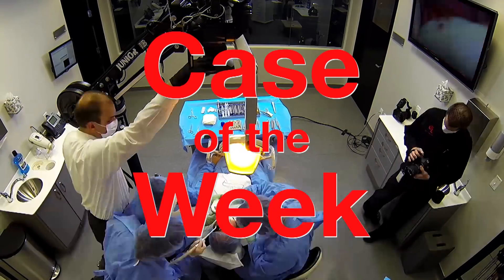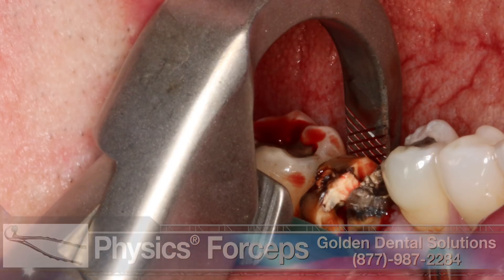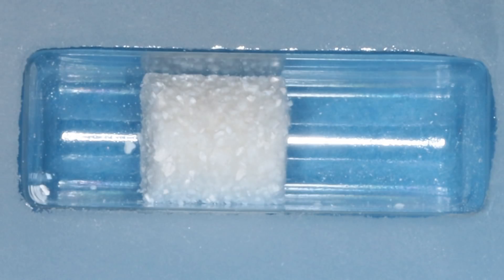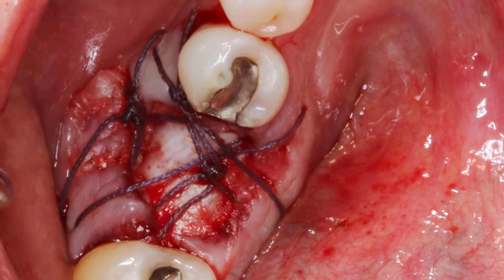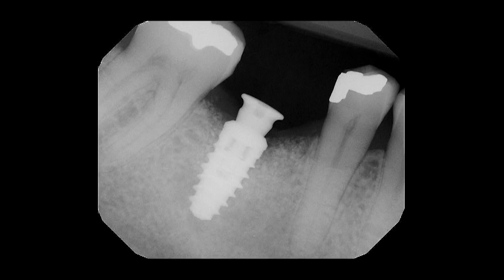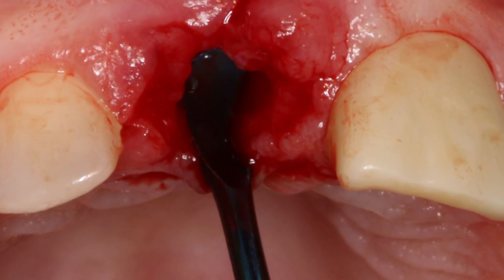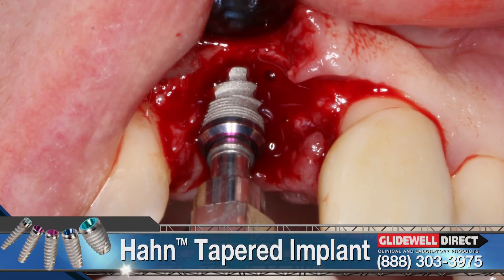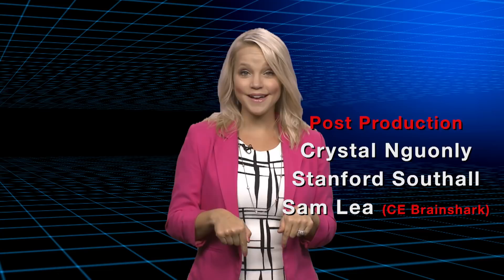Chairside Live Episode 221: Common Clinical Indications for Bone Grafting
In this episode of Chairside Live, Dr. Timothy Kosinski demonstrates treatment for the two most common bone-grafting indications in implant dentistry, as he discusses how to incorporate this important component into a treatment plan.